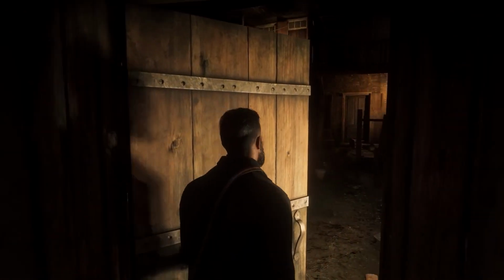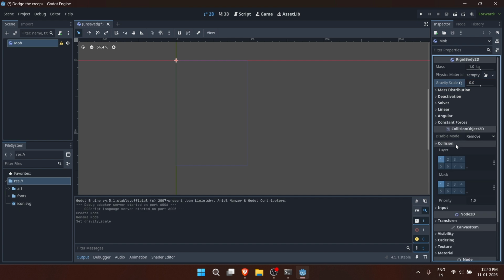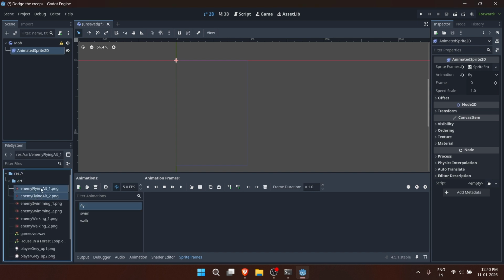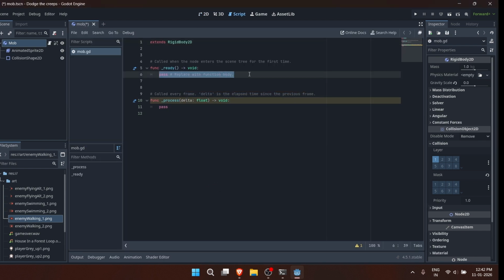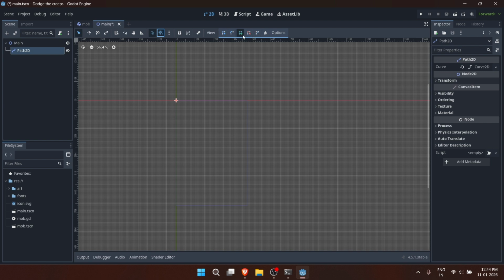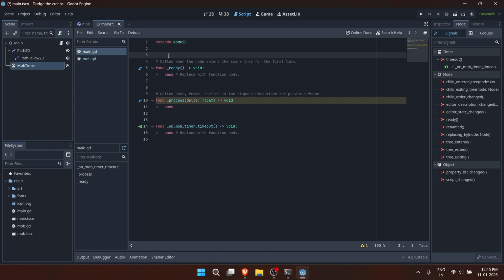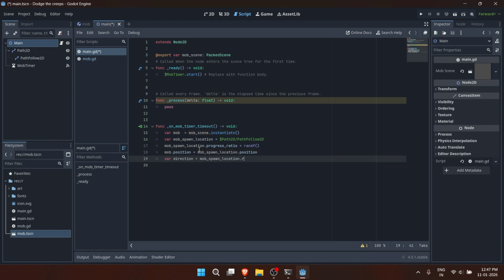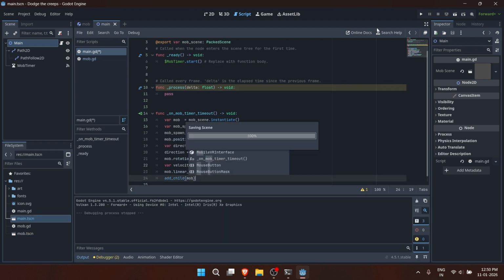Create Infinite Enemies in Godot (Easy)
Want to flood your game screen with enemies? In this video, we'll build a complete mob spawner from scratch using Path2D and Timers in Godot 4!

Learn how to create a RigidBody2D enemy scene, handle animations with AnimatedSprite2D, and write the logic to spawn them randomly along the edge of your screen. We will cover how to use Signals to trigger spawns and math functions like randf() to randomize their movement direction. This is essential for games like "Dodge the Creeps" or any survival arcade game.

Setting up RigidBody2D physics (Gravity & Masks)
Using AnimatedSprite2D and SpriteFrames
Defining spawn paths with Path2D & PathFollow2D
Connecting Timer signals to scripts
Coding random positions and velocity

Godot 4 random generation
Godot enemy spawner script
PathFollow2D Godot 4
Godot 4 instantiate scene
Godot 2D physics tutorial